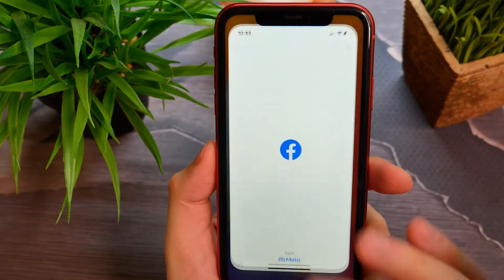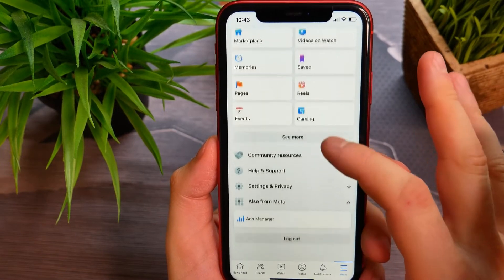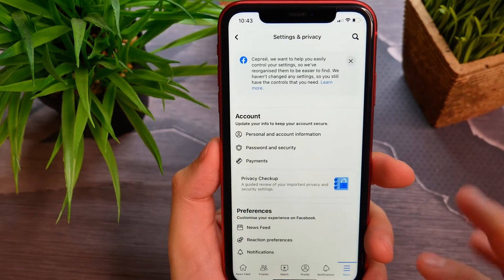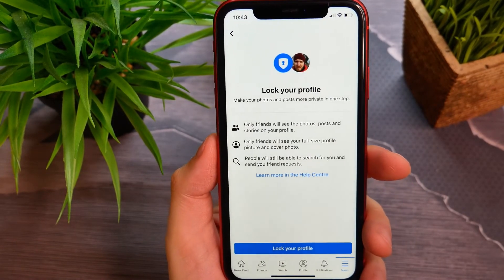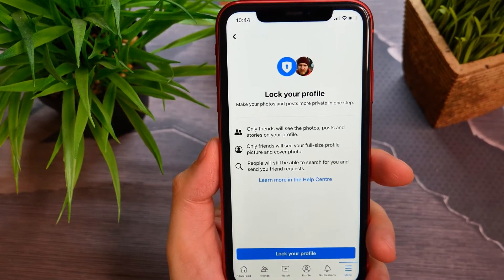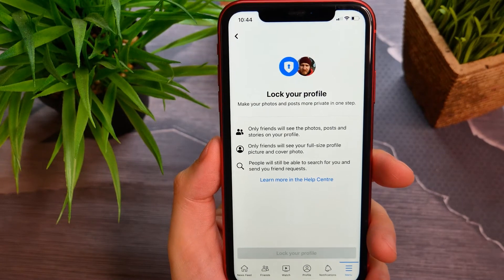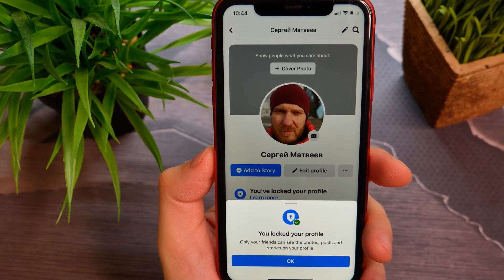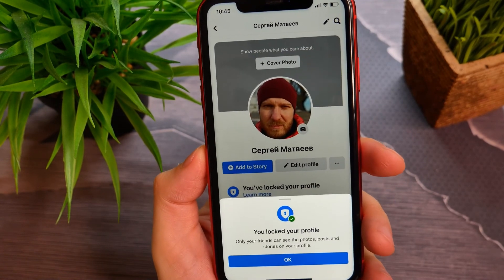How To Lock Facebook Profile. [2022] Works on iPhone 13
In this video i show simple way How To Lock Facebook Profile